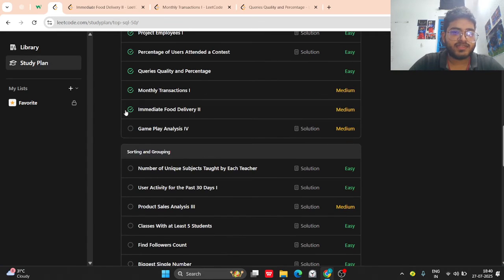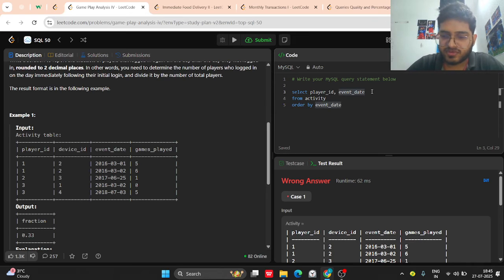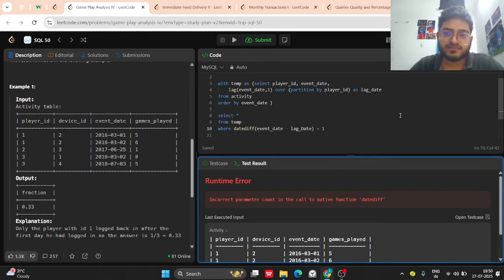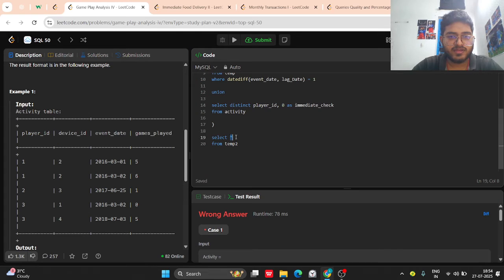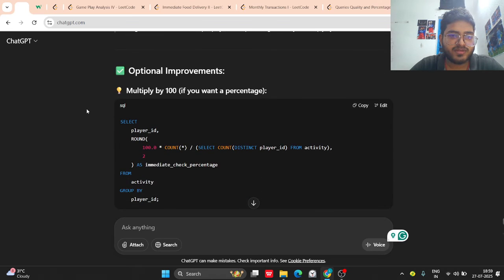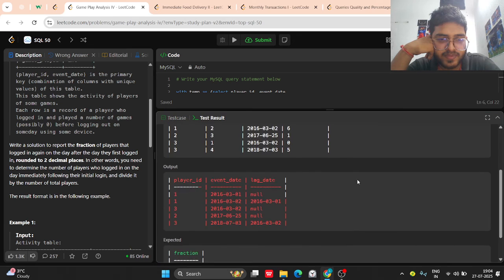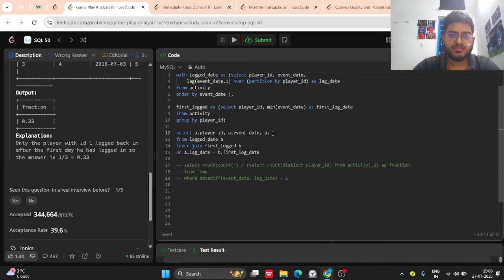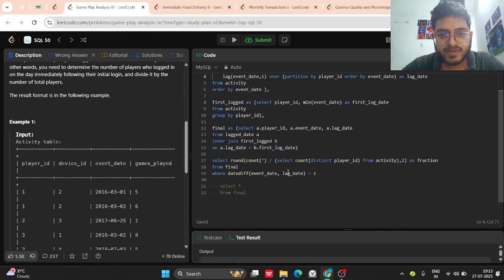Q22 failed____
... check next video ..